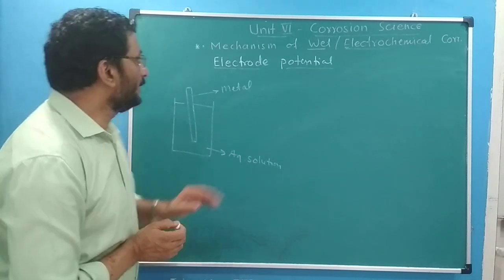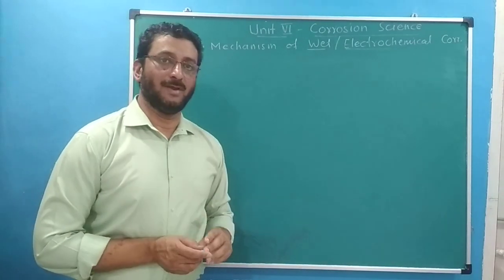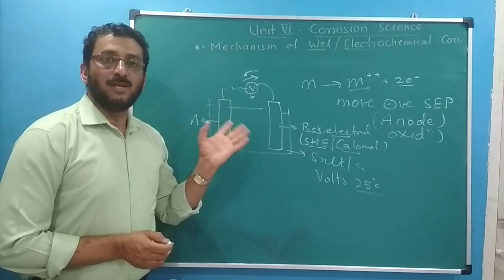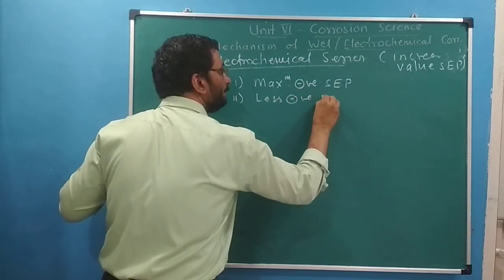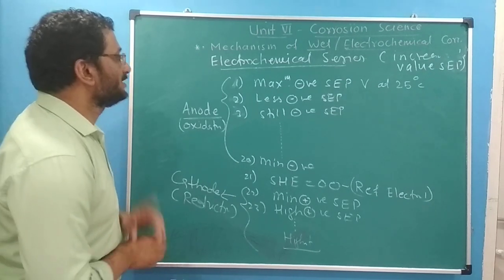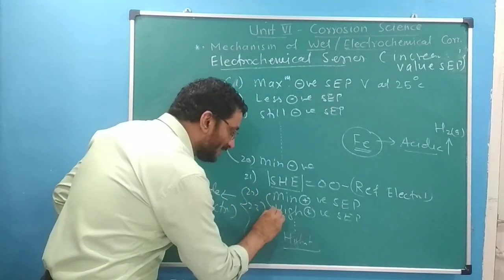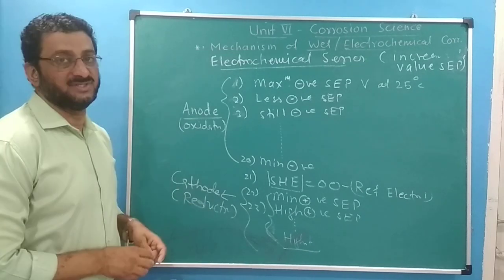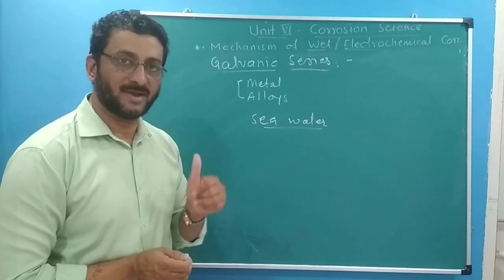Corrosion Electrochemical Series